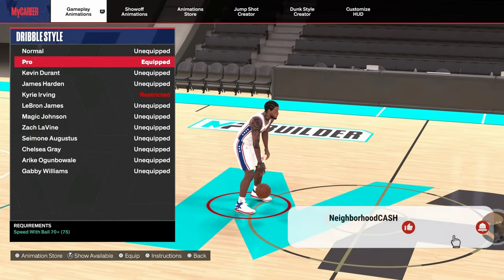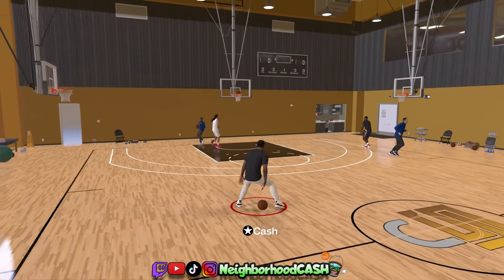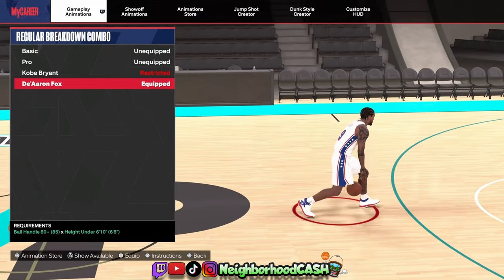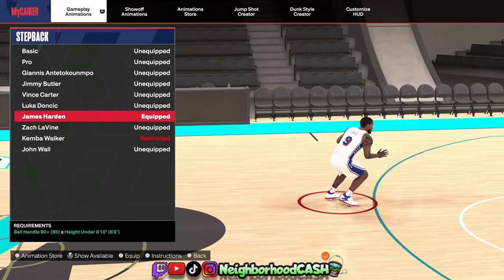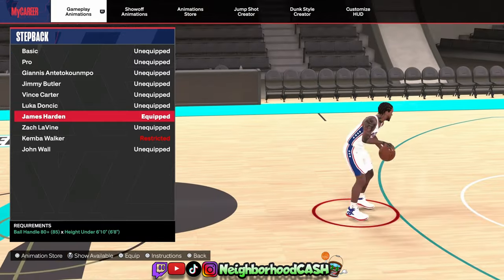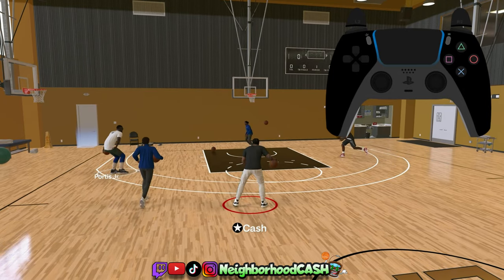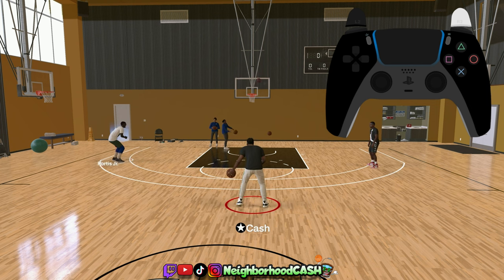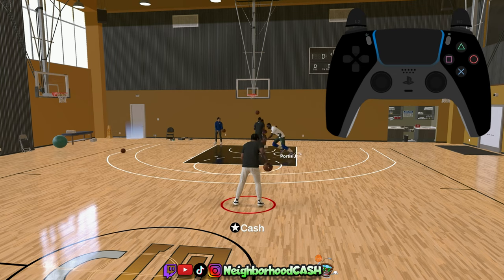I BROKE NBA 2K24 with these DRIBBLE MOVES! 2K24 Dribble Tutorial w/ HANDCAM! Speed Boost & More!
BEST DRIBBLE MOVES! NBA 2K24 DRIBBLE Tutorial w Handcam! How to L2 Cancel, Speedboost, Behind the back Spam & More! In this video I give you the best dribble moves in NBA 2K24. I also show you how to Speed Boost with any build, L2 Cancel, Jamal Murray Behind the Back Spam & More. If you are looking for advanced dribble moves to add to your bag or even basic dribble moves to beat your defenders, this is the video for you.

00:00 Intro
00:57 Animations
04:46 Stepback (MAJOR KEY)
05:42 NEW Snatchback Spam (Cash Slide)
07:33 Misdirection Behind the Back
08:00 NEW Crossover Spam (Cash Cross)
09:02 Intro to Speedboost On ANY BUILD (MUST WATCH)
09:47 Speedboost Method #1 (Guards Only)
10:10 Speedboost Method #2 for ANY BUILD
11:49 Speedboost with any Animation (Hesi Speedboost)
12:57 Speedboost on 6'10 and over Builds
13:19 L2 Cancel Behind the Back
15:00 L2 Cancel Escape w Speedboost
16:13 Behind the Back Spam
17:11 Outro